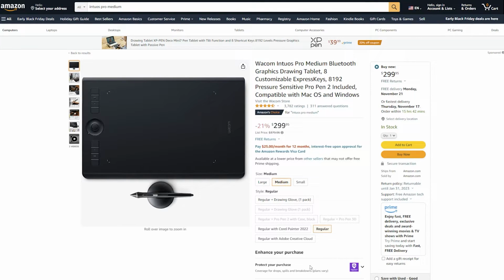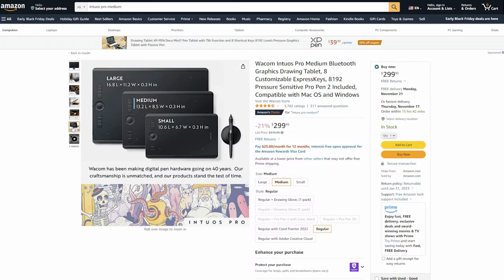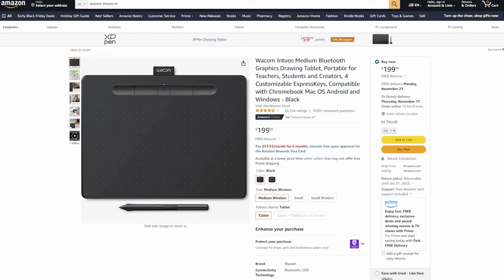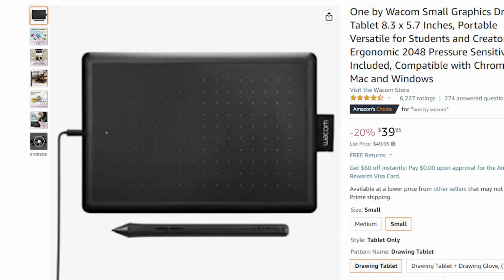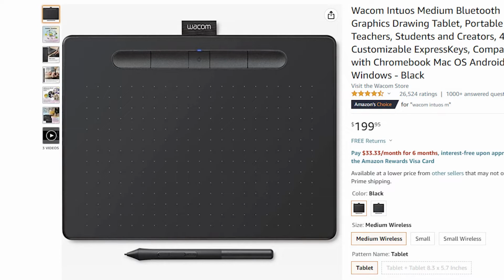Intuos vs IntuosPro (2022): Which one should I buy?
Are you having an issue deciding between the Wacom Intuos vs Intuos Pro in 2022? Or even the One by Wacom? We answer the question "Which Wacom Tablet should I buy" and discuss how to save money.

If you're looking for a better drawing experience, then you should definitely check out the Intuos Pro! It offers a lot of improvements over the Intuos, including a better pen sensitivity and a larger drawing surface. I recommend the Intuos Pro for people who are looking for a high-quality drawing experience.

We are having a giveaway, scroll to the bottom for all giveaway rules.

My Recommendations:
*** Medium - Get this one if you know you want to digital draw or have a child that knows they want to digitally draw.
Huion Glove for drawing tablet - GET THIS!!! Makes drawing on tablet and Cintiq so much easier. Trust me! You'll thank me later!

Stylus Upgrade from Pro Pen 2:
Wacom Pro Pen 2

Intuos vs Intuos Pro Drawing Pads by Wacom
*** One by Wacom - (Children or testing waters)
Wacom Intuos
- Small (Non-Wireless)
- Small (Wireless)
*** Medium (Wireless Only) - (Testing "waters" but want a couple of features or child is enjoying art but still not 100% sure.)

Are you looking for a better drawing experience? In this video, I compare the Intuos Pro with the Intuos. I cover the differences between the two, as well as give my recommendations for which one to buy.

MAS Art YouTube channel exists to give you the information you need to improve your art ability as well as save money in the process. Our desire is to help you save money by getting correct information on different art methods and equipment while going on your journey.

Chapters
00:00 - Introduction
00:25 - Which one?
00:33 - Real quick talk on Pressure Levels
01:15 - Question Answered!
02:30 - Don't Get the Small
03:00 - Is the Intuos Pro for me?
03:42 - Who should get the regular Intuos?
04:30 - Who should get the One by Wacom?
05:10 - Final Summary of Suggestions
08:01 - Outtakes

- This is not a sponsored video, all prizes were bought buy Stene Art Studios.
- Giveaway drawings will be done at 1000 subscribers and at 2000 subscribers.
- Only US Residents can win the Wacom Intuos Pro Medium.
- International Entries, if pulled as a winner, will be give a $100 gift card if International Rules for their country allow for that.
- To be eligible you must, if your entry does not meet these requirement it will be disqualified.:
3. and fill out the form with
4. Comment on this video what you will do with the tablet if you win.
5. The winner will be drawn, verified they are a subscriber, and contacted via email and phone.
6. All entry data is kept private and IS NOT shared with any third parties.

The winner of the 1000 sub giveaway is not eligible for the 2000 sub giveaway. If a US resident's name is pulled first during any drawing that is the end of that drawing, there will only be one winner. If an International entry is pulled, they will win the gift card and then another entry will be pulled to win the Intuos Pro Medium. At that point only a US resident will be able to win. If another International Name is pulled it is not eligible.